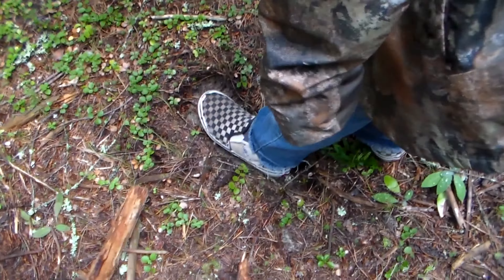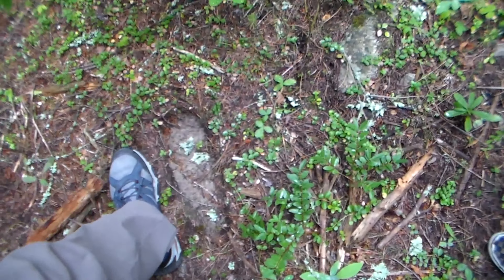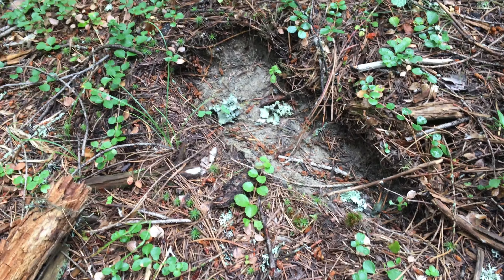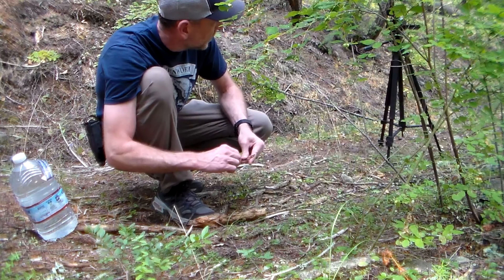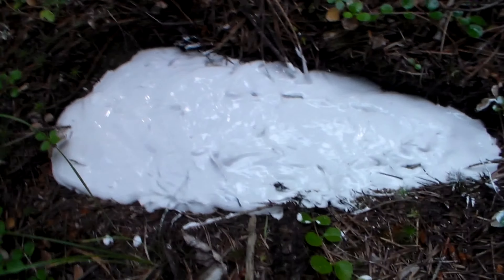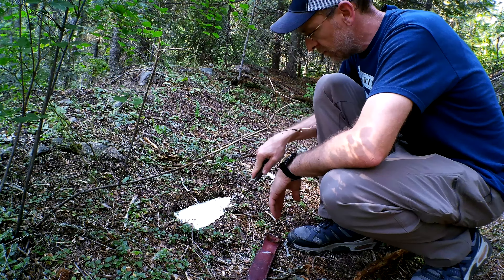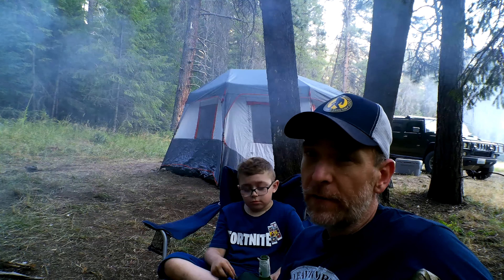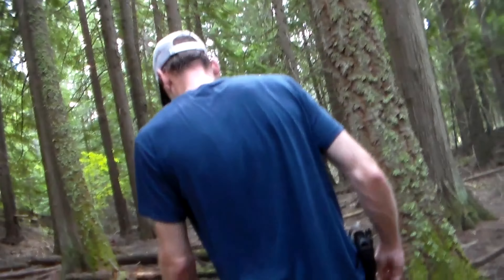Bigfoot & The Grandson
I took my grandson camping in an area that had recent reports of vocals and wood knocks. The place did not disappoint.